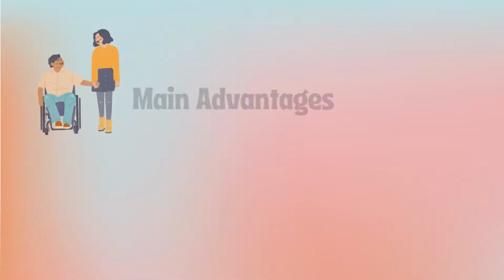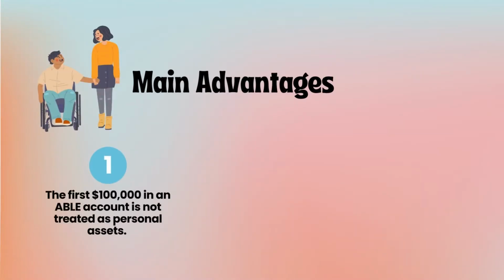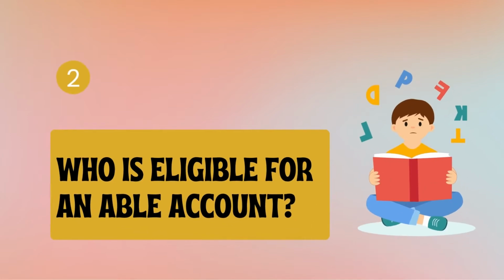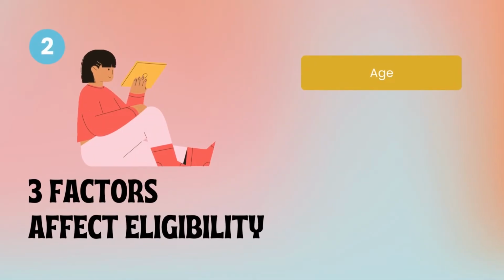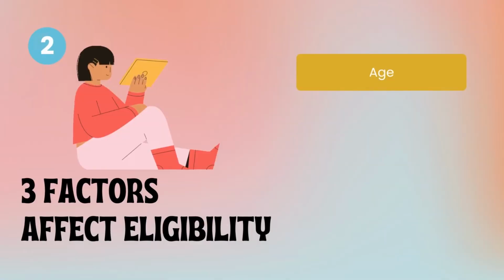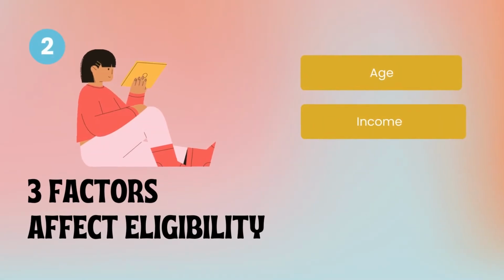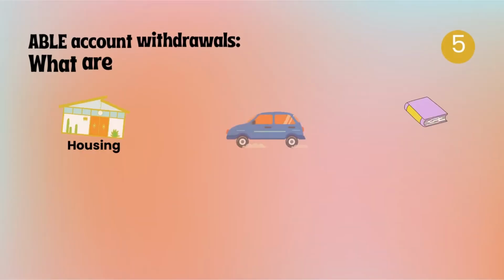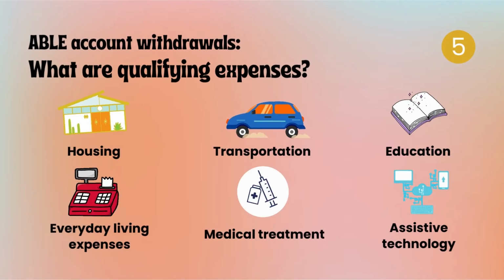ABLE Accounts Explained! (SHOULD YOU OPEN ONE?)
Do you or your child have a disability and want to learn about ways to save and invest for the future? An ABLE account—short for “Achieving a Better Life Experience” account—may be a powerful tool to consider. These are tax-advantaged savings and investment accounts specifically designed for individuals with disabilities.

In this video, I’ll walk you through the 5 most important features of an ABLE account so you can better understand how it works and whether it may be a good fit for your situation.

We’ll cover:
- The three main advantages of ABLE accounts
- Eligibility rules and who can open one
- Annual contribution limits
- Investment options available within an ABLE account
- What counts as a qualifying expense when making withdrawals

By the end, you’ll have a clearer picture of how ABLE accounts can help support financial independence, cover disability-related expenses, and potentially complement other savings strategies.

Whether you’re a parent planning for your child’s future or an individual managing your own finances, this video provides a professional, straightforward explanation from the perspective of a financial planner.

If you're interested in having a comprehensive financial plan prepared for you, schedule a free discovery call today

0:00 - ABLE Accounts Explained! (SHOULD YOU OPEN ONE?)
0:24 - What are the three main advantages of ABLE accounts?
2:07 - Who is eligible for an ABLE account?
3:10 - How much can I contribute to an ABLE account?
3:57 - What are my investment options in an ABLE account?
4:23 - ABLE account withdrawals: What are qualifying expenses?

The One-Page Financial Plan by Carl Richards (easy read, holistic + fun graphics!)

Simple, Smart Investing by Ian Kennedy (can help you construct your investment portfolio)

A Random Walk Down Wall Street by Burton G. Malkiel (classic book that sold me on index funds)

Alvin Carlos is a CFP® professional and CFA® charterholder. His team helps young/mid-career professionals to be smarter with their money. They help them optimize their investments, lower taxes, pay off debt, and have peace of mind.

District Capital is a participant in Amazon Associates LLC Program, an affiliate advertising program designed to provide a means for us to earn income by linking to Amazon.com and affiliated sites. When you purchase any products through our Amazon page, you'll be supporting our mission of providing high-quality financial advice to the middle-class! :)